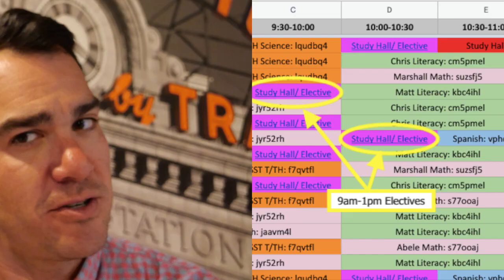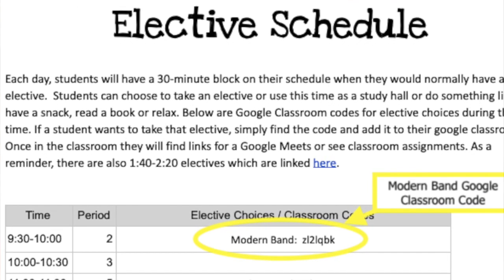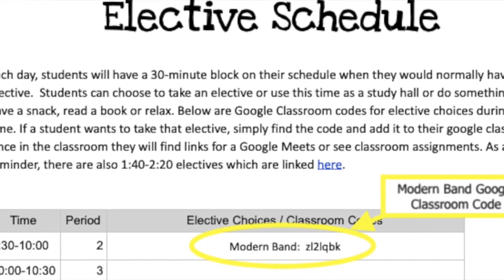DGS Northfield Minute Episode 29: April 2nd, 2020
This video explains explains action steps for launching online learning.